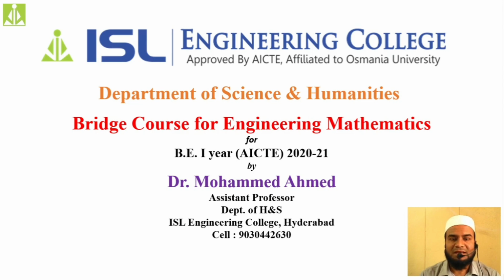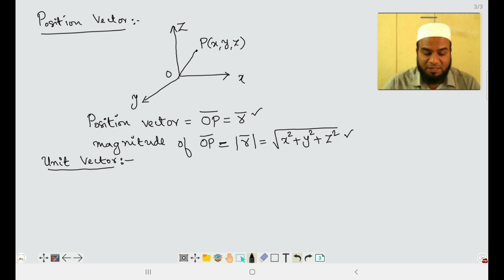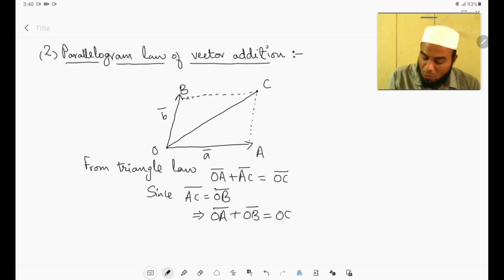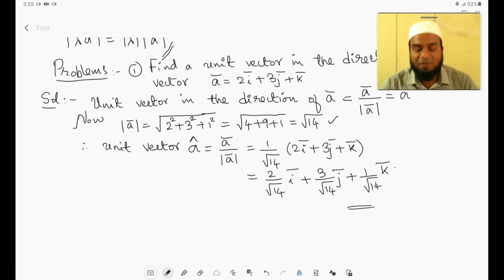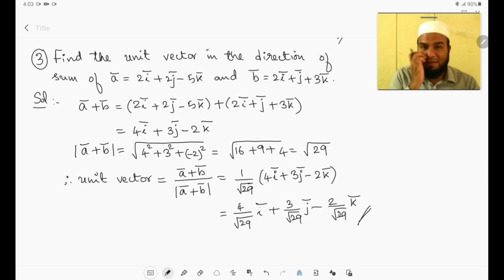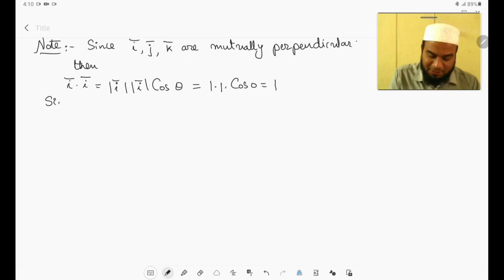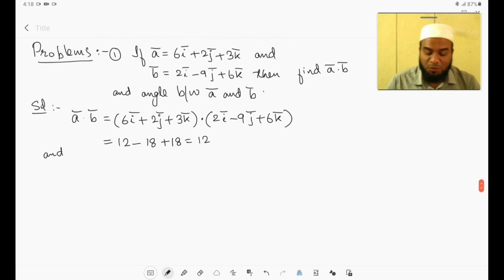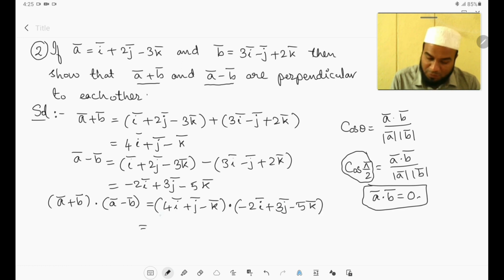Lecture 13 Bridge Course for Engineering Mathematics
Bridge Corse for Engineering Mathematics
BE AICTE 2020-21 OU batch
Link for Quiz cum Attendance:
Topics covered:
Definition of vector
Sum of vectors
Scalar multiplication of a vector
The dot product of two vectors